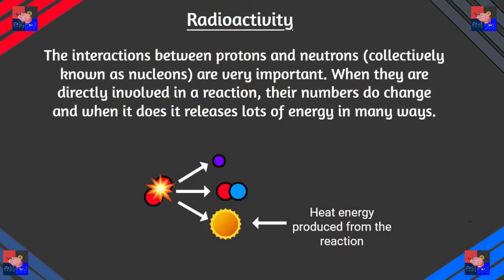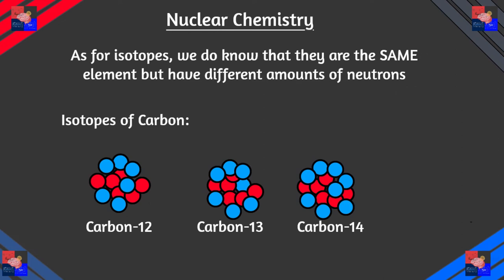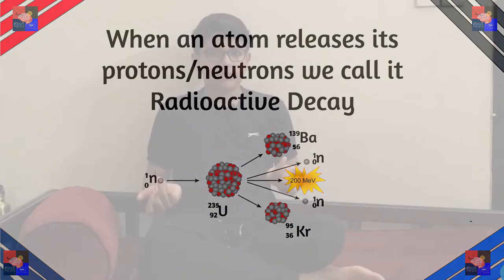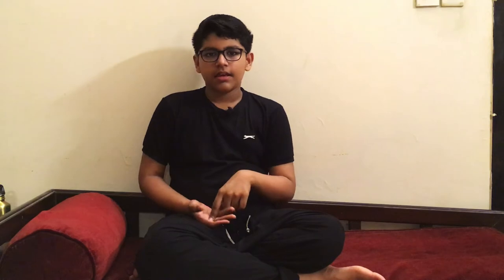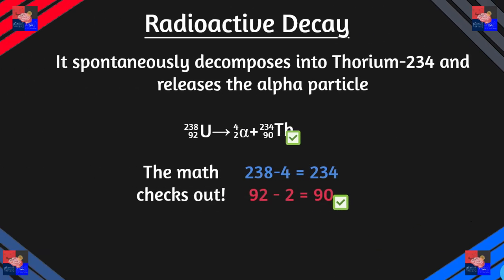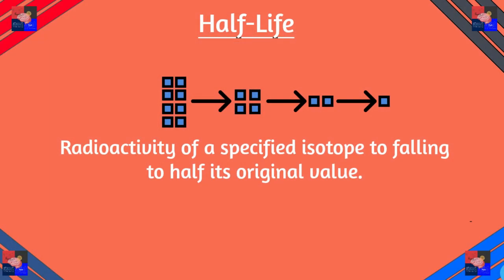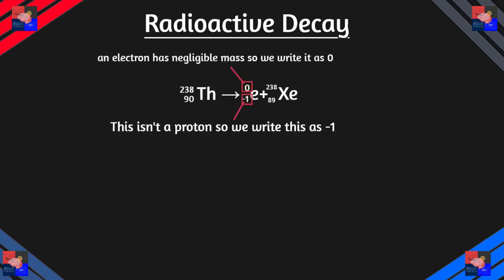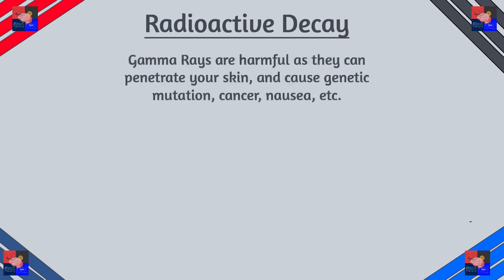Nuclear Chemistry I: Radioactivity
Radioactivity. We've seen it in fiction quite a lot. But what is it? It's time to learn precisely what nuclear reactions are, and what the particles involved in nuclear chemistry are, and in the next video, we will learn about what makes atomic bombs so destructive, what makes nuclear fusion reactors our best hope for clean energy in the future, etc. So let's hop on and see what we've got.